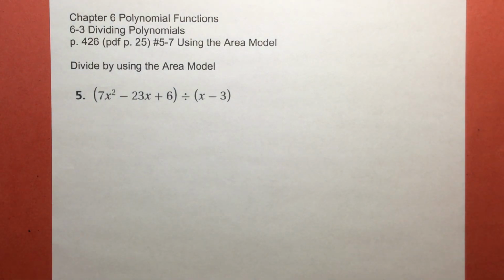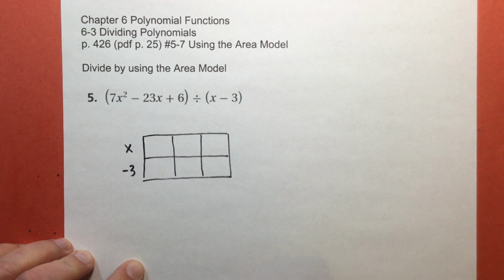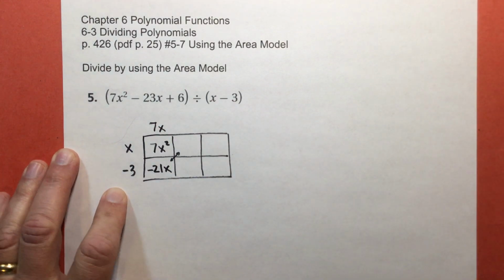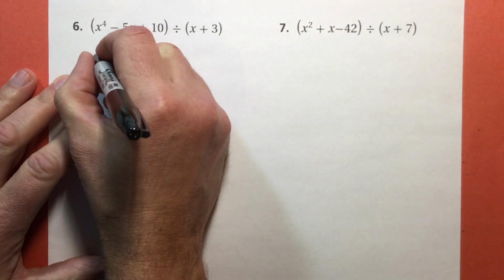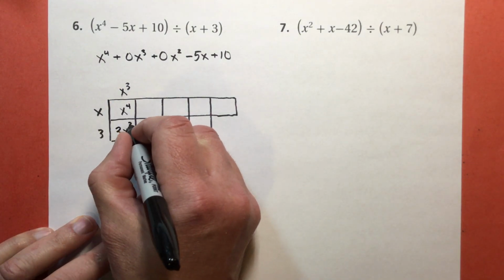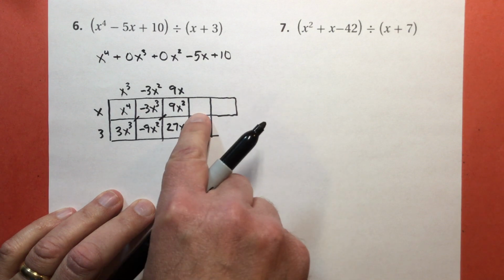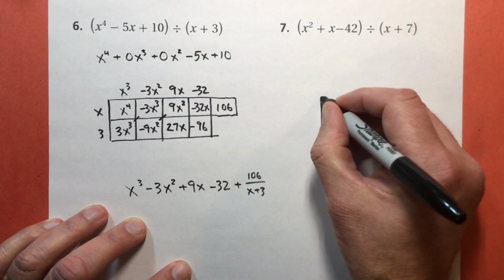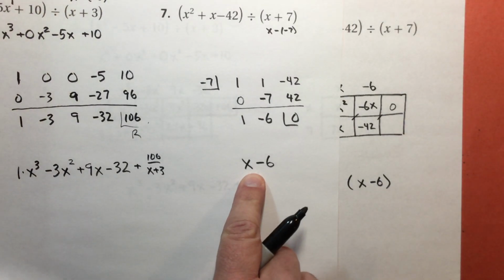6-3 Dividing Polynomials problems #5-7 (area model)